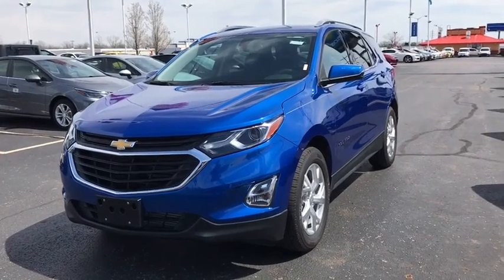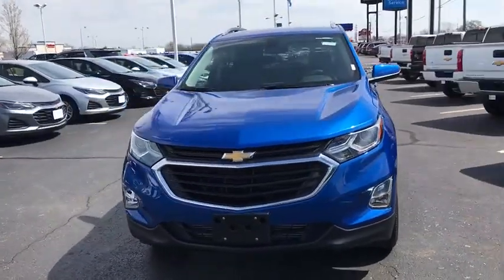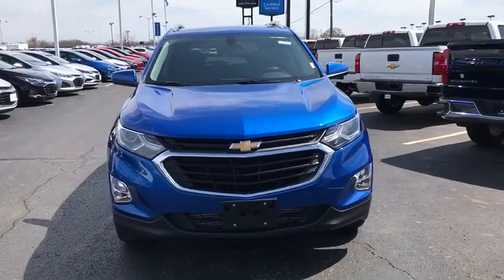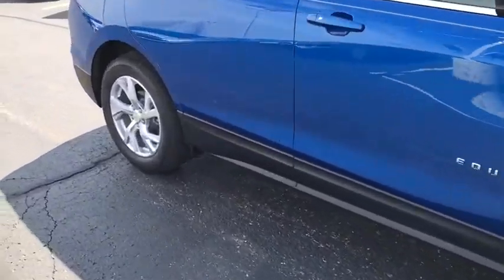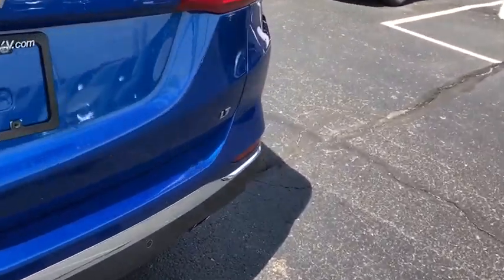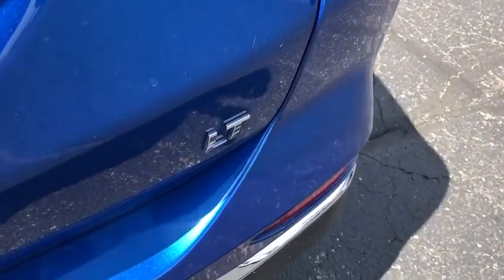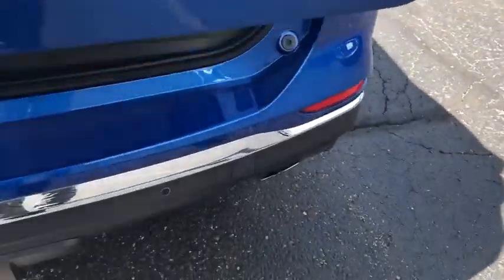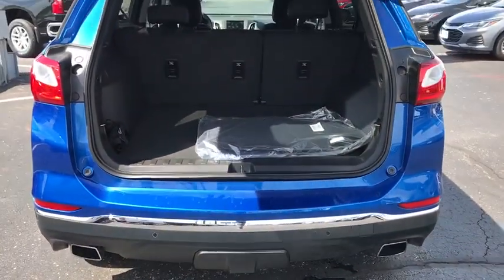2019 Chevrolet Equinox Columbus, London, Springfield, Hilliard, Dublin, OH CX9T554033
Blue Metallic N 2019 Chevrolet Equinox available in Columbus, Ohio at Mark Wahlberg Chevrolet. Servicing the London, Springfield, Hilliard, Dublin, OH area.

2019 Chevrolet Equinox 4D Sport Utility LT 2LT Blue Metallic FWD 9-Speed Automatic 2.0L Turbocharged 22/29 City/Highway MPG Tax, title, license and dealer fees (unless itemized above) are extra. Not available with special finance or lease offers. The features and options listed are for a new Chevrolet and may not apply to this specific vehicle. You may be eligible for additional incentives, see dealer for details. Price includes: $1,000 - General Motors Consumer Cash Program. Exp. 04/30/2019, $1,500 - GM Competitive Lease Private Offer. Exp. 04/30/2019, $1,000 - GM Down Payment Assistance Program. Exp. 04/30/2019, $1,000 - Chevrolet Select Market Bonus Cash. Exp. 04/30/2019
Preferred Equipment Group 2LT,3.17 Final Drive Axle Ratio,18 Aluminum Wheels,Set of 4 Wheel Locks (LPO),Front Bucket Seats,Premium Cloth Seat Trim,Confidence & Convenience Package,Driver Convenience Package,Radio: Chevrolet Infotainment 3 System w/AM/FM,Horizontal Cargo Net (LPO),Remote Vehicle Starter System,8-Way Power Driver Seat Adjuster,Front Passenger 4-Way Manual Seat Adjuster,Driver Confidence Package,Dual Zone Automatic Climate Control,Outside Heated Power-Adjustable Mirrors,Body-Color Trailer Hitch Close-Out Cover,4-Wheel Antilock 4-Wheel Disc Brakes,Heated Driver & Front Passenger Seats,3-Spoke Leather-Wrapped Steering Wheel,Dual Stainless-Steel Exhaust w/Bright Tips,Rear Power Liftgate,SiriusXM Radio,Rear Park Assist w/Audible Warning,Rear Cross Traffic Alert,Universal Home Remote,Lane Change Alert w/Side Blind Zone Alert,Bluetooth For Phone,2 Rear USB Charging-Only Ports,2 USB Ports & Auxiliary Input Jack,6 Speaker Audio System Feature,Trailering Equipment,Factory Installed Trailer Hitch,Leather-Wrapped Shift Lever,4-Wheel Disc Brakes,6 Speakers,Air Conditioning,Electronic Stability Control,Front Center Armrest,Spoiler,Tachometer,ABS brakes,Alloy wheels,Automatic temperature control,Brake assist,Bumpers: body-color,Delay-off headlights,Driver door bin,Driver vanity mirror,Dual front impact airbags,Dual front side impact airbags,Four wheel independent suspension,Front anti-roll bar,Front reading lights,Fully automatic headlights,Heated door mirrors,Illuminated entry,Low tire pressure warning,Occupant sensing airbag,Outside temperature display,Overhead airbag,Overhead console,Panic alarm,Passenger door bin,Passenger vanity mirror,Power door mirrors,Power driver seat,Power steering,Power windows,Radio data system,Rear anti-roll bar,Rear reading lights,Rear seat center armrest,Rear window defroster,Rear window wiper,Remote keyless entry,Roof rack: rails only,Security system,Speed control,Speed-sensing steering,Split folding rear seat,Steering wheel mounted audio controls,Telescoping steering wheel,Tilt steering wheel,Traction control,Trip computer,Variably intermittent wipers,High-Intensity Discharge Headlights,Compass,Rear door bins,AM/FM radio: SiriusXM,Premium audio system: Chevrolet MyLink,Emergency communication system: OnStar and Chevrolet connected services capable